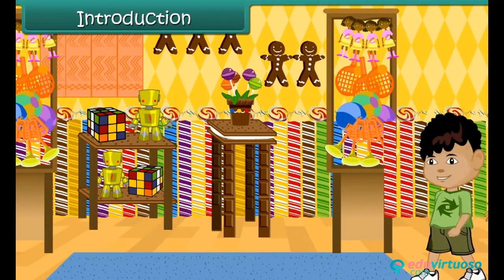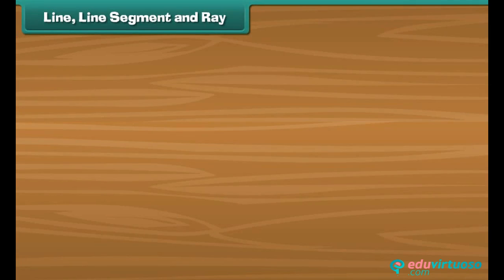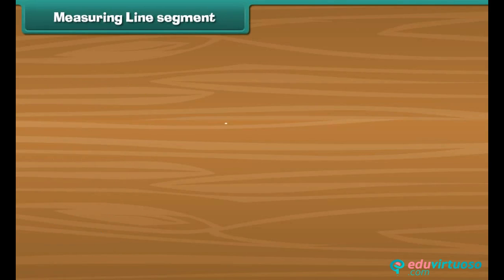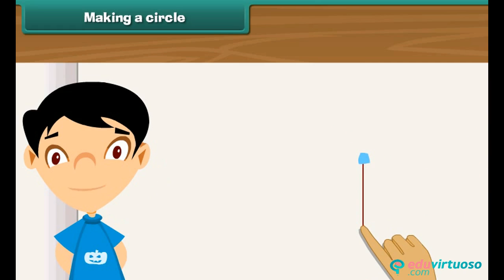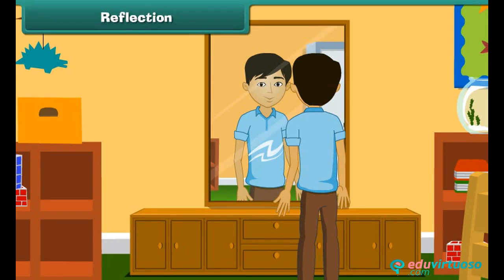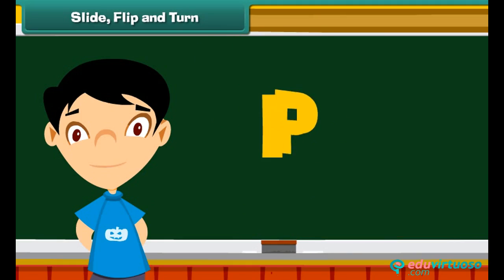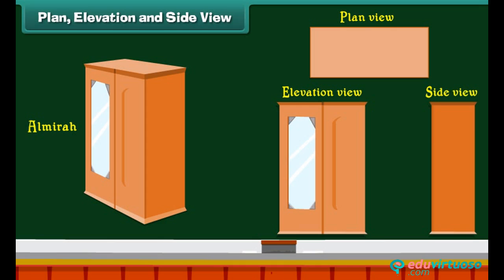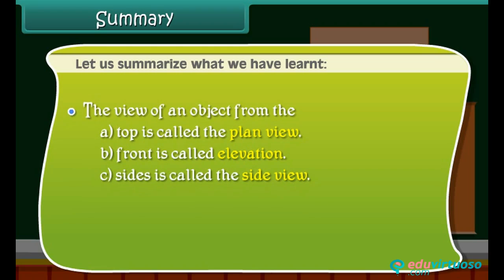Grade 4 | Maths | Geometry | Free Tutorial | CBSE | ICSE | State Board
Welcome to our Geometry Class 4 Maths tutorial! 📚✨ Join Anu on an educational adventure as he explores a toy shop filled with fascinating shapes. This lesson is perfect for young learners eager to dive into the world of geometry.

What You Will Learn:
- Define line, line segment, and ray
- Measure a line segment
- Draw a circle
- Define the term reflection
- Distinguish among slide, flip, and turn
- Differentiate among plan, elevation, and side views of objects

Key Topics Covered:
- Line, line segment, and ray: Understanding the differences
- Measuring line segments with a centimeter scale
- Drawing circles using simple tools
- Exploring tessellations and their properties
- Creating nets for cubes and cuboids
- Understanding reflections and their characteristics
- Learning about slide, flip, and turn in geometry
- Identifying plan, elevation, and side views of objects

For more free resources and to continue your learning journey, 📖 Our platform offers a wealth of educational materials to help you excel in your studies. Enjoy the benefits of interactive lessons, engaging videos, and much more!